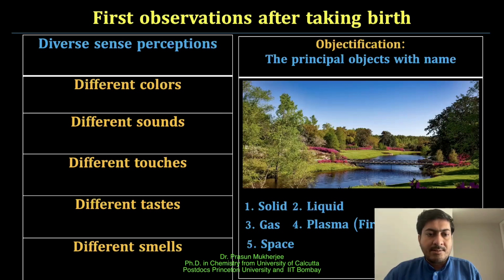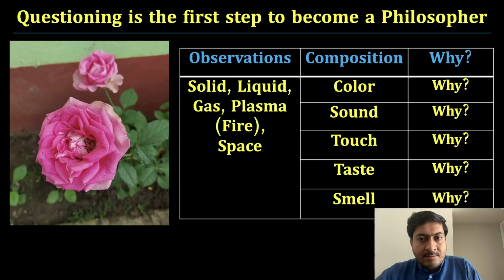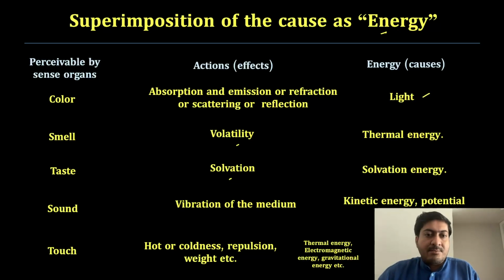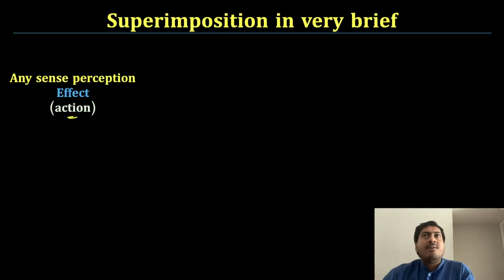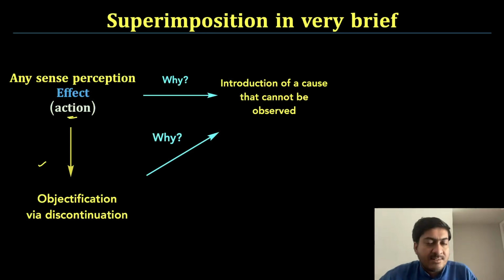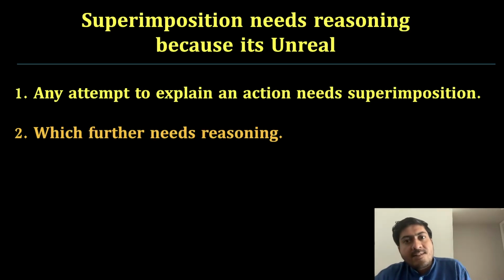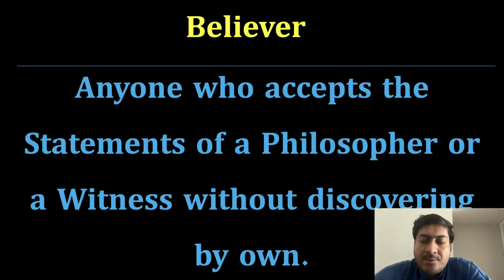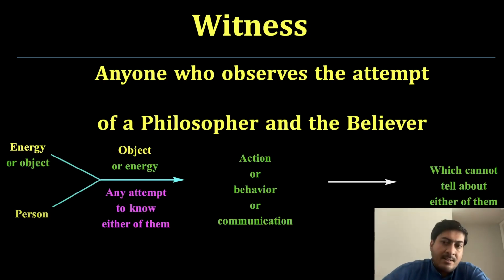The Evolution from Believer to Philosopher to Witness.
A Witness has to be a Philosopher first. And a Believer shoud use his or her huge potential to become a Philosopher.